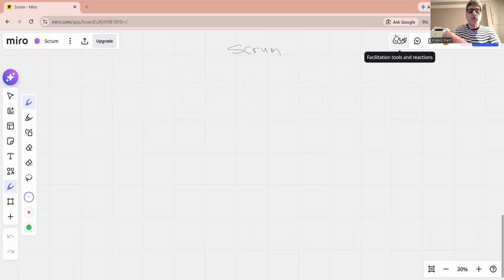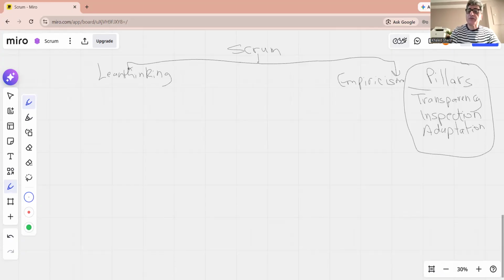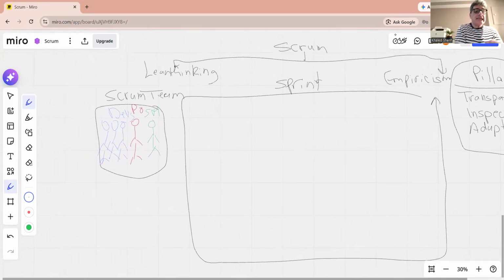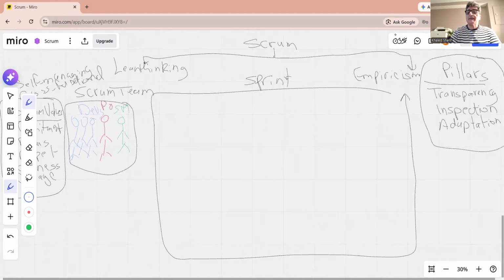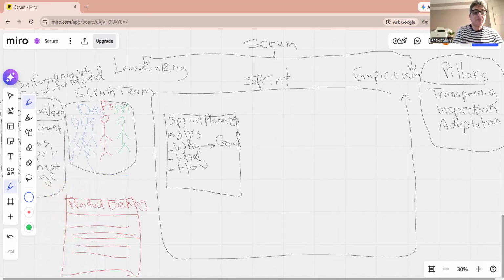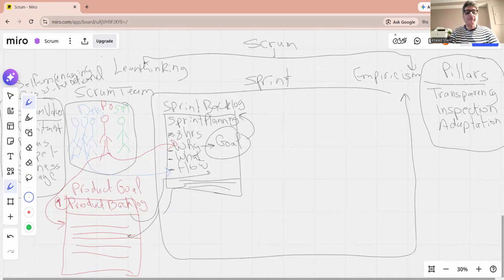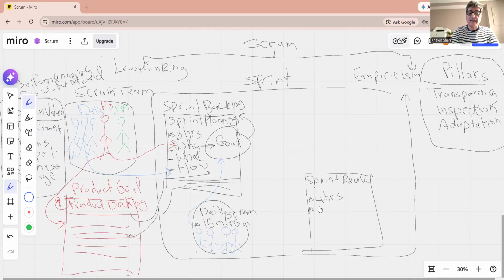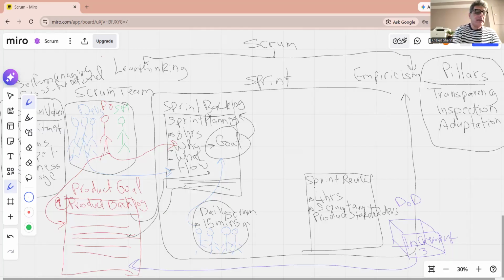Scrum Framework Miro whiteboarding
The Scrum framework described on a Miro whitboard